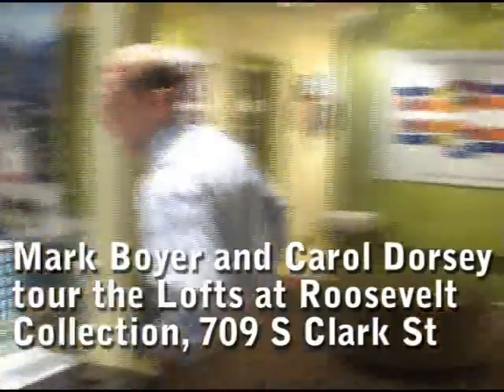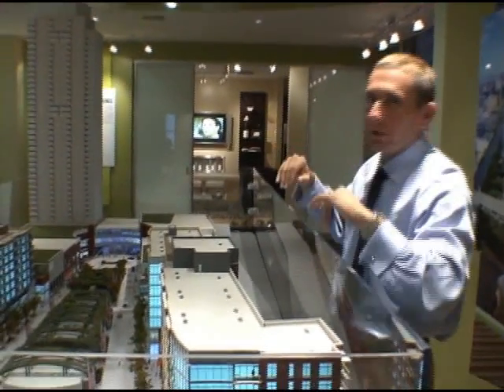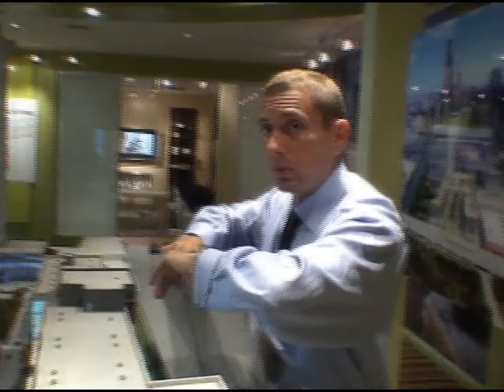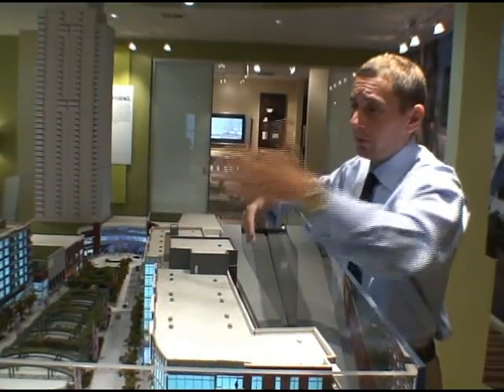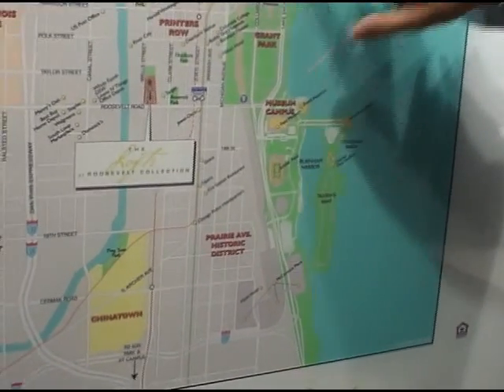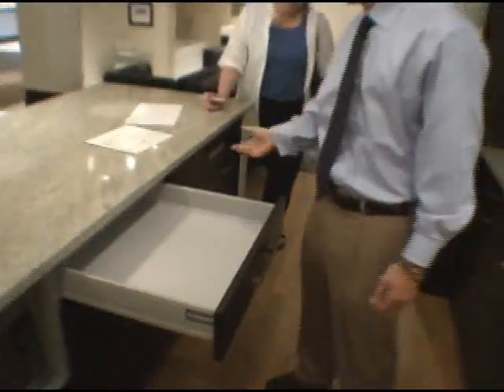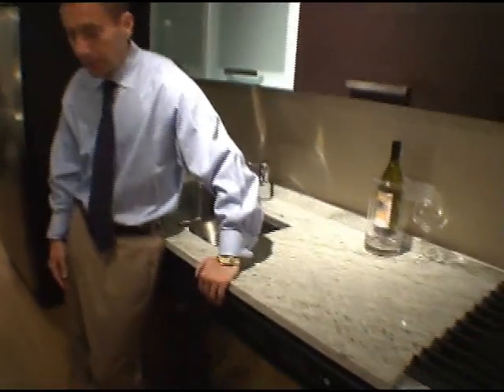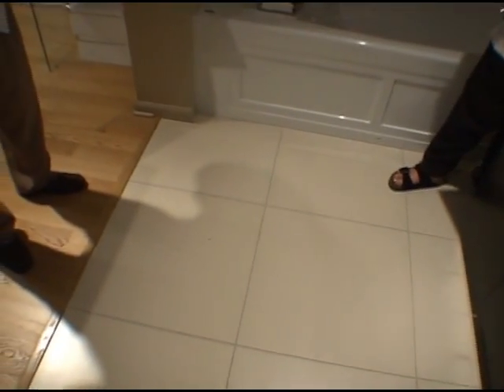Mark and Carol at the Lofts at Roosevelt Collection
In the first of our ongoing "First-Time Boyer" video series, Mark Boyer of YoChicago.com and Carol Dorsey of Prudential SourceOne Realty visit the sales center for the Lofts at Roosevelt Collection, a new mixed-use project planned near the corner of Roosevelt Road and Clark Street in Chicago's South Loop.